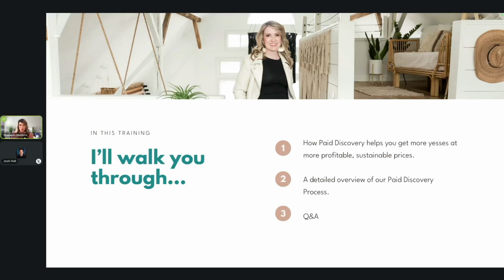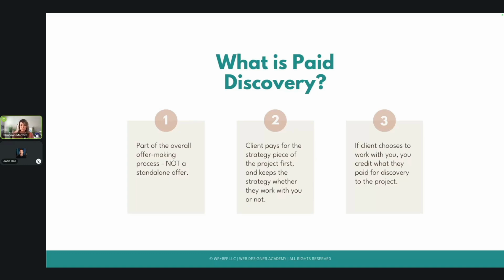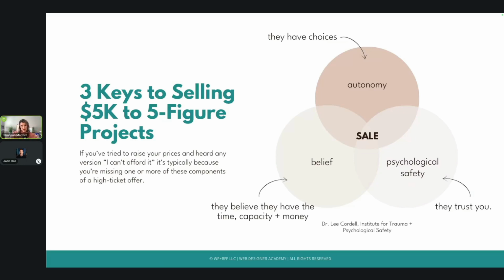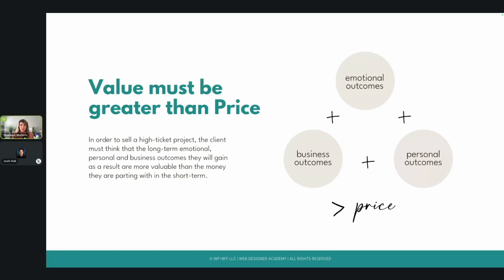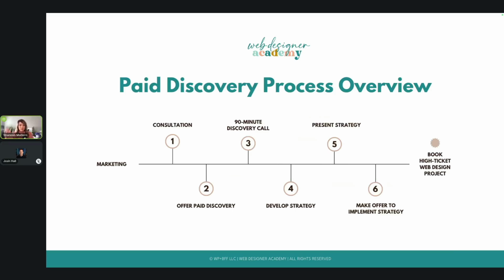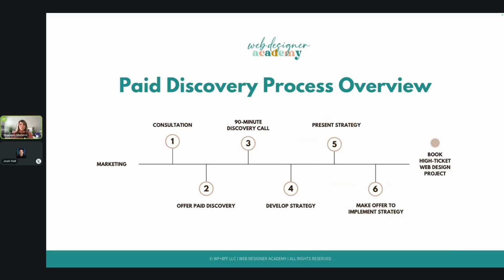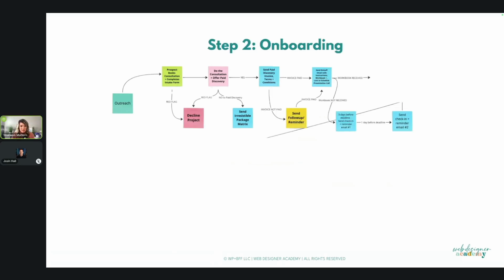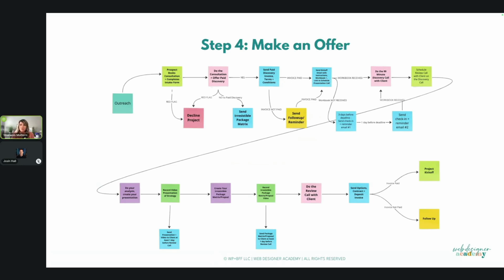Paid Discovery for Web Designers (Free Training) with Shannon Mattern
In this free training for web designers, Shannon Mattern covers how to offer paid discovery and more specifically, how and when to add it into your sales calls.

If you’re interested in getting paid before you get paid, getting paid for your ideas and/or having a clear separation between free consult calls vs paid discovery/strategy sessions…this one is for you.

This was a recent live guest expert training held in my community Web Designer Pro™. To get all the resources mentioned, along with the links, slides and access to the extended Q&A session, you can get it as a member of Pro here:

If you’d like more guidance, scripts and a more “handheld” approach to offering paid discovery, Shannon has a full Paid Discovery Mastery Course which you can check out at:

Normally $500, only $297 for members of Pro AND for a limited time, you can get this same discount even if you're not yet a member of Pro!

Video timestamps:

00:00 - Introduction
01:20 - Paid discovery 101
11:48 - How paid discovery leads to 5k-5-figure projects
21:05 - Paid discovery process overview
28:25 - Step 1: Free consultation + paid discovery offer
30:47 - Step 2: Onboarding + develop strategy
32:00 - Step 3: Strategy + plan call
33:14 - Step 4: Make full offer
36:27 - Q&A with Shannon